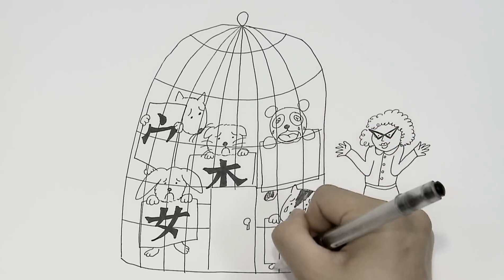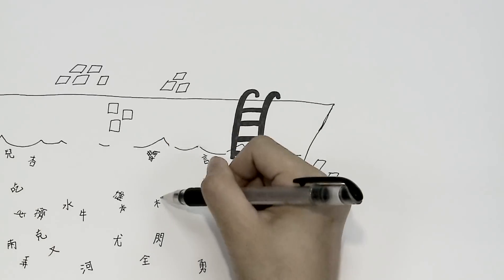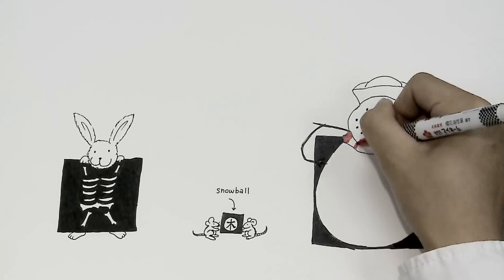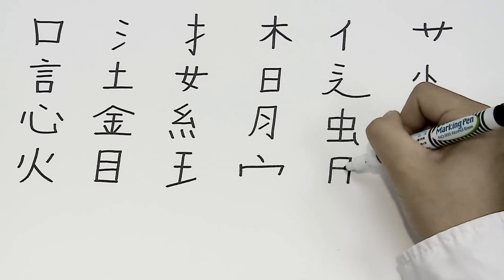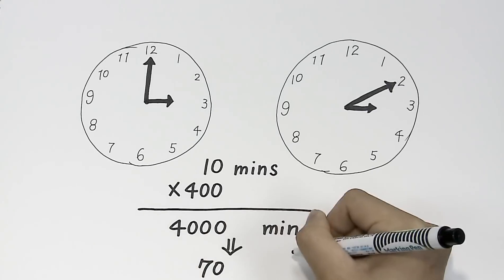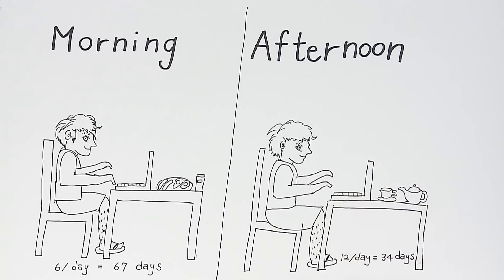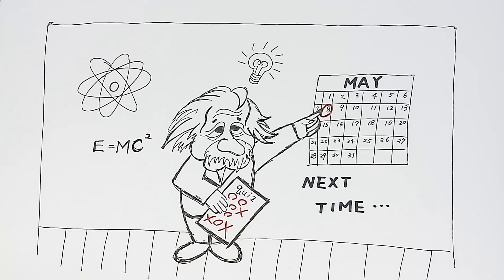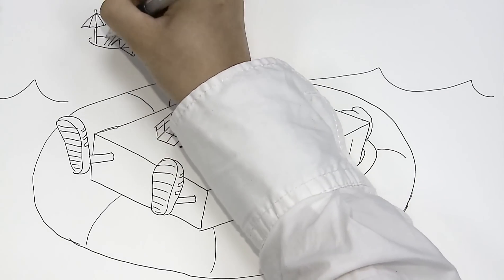Part 2B- ABCs of Chinese Teaching Methodology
[CC] English subtitles
[CC] 開啟字幕

All 100,000 Chinese characters are merely different combinations of 400 simple pictographs and ideographs (think Egyptian hieroglyphs). In order to rapidly learn Chinese characters and successfully retain them, the secret is to first thoroughly master these 400 basic pictographic components!

Our radical approach ("部首", ha ha) to quickly mastering copious amounts of Chinese characters is this: Learn the basic pictographic components 幺 艹 白 木 before attempting to the learn the Chinese character 藥.

Consider for a moment that in chemistry you learn the basic elements of the periodic table before learning more complex compounds. Similarly, in phonetic languages like English you learn the basic phonetic symbols A B C before you learn a complex word like "medicine". Our online curriculum utilizes this same logical "building block" methodology to learn Chinese characters.